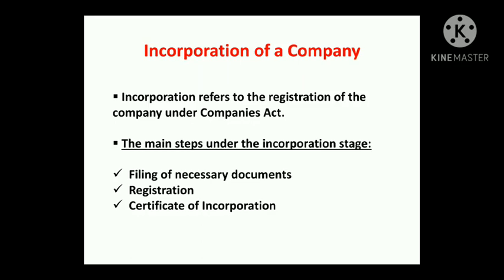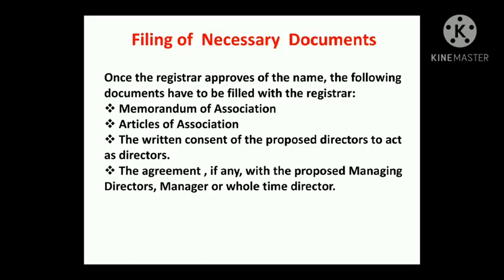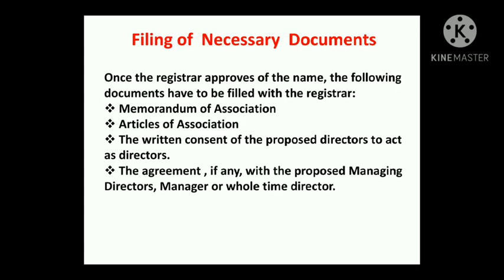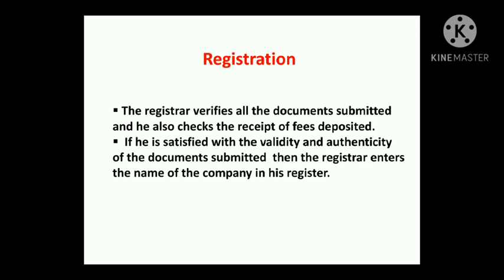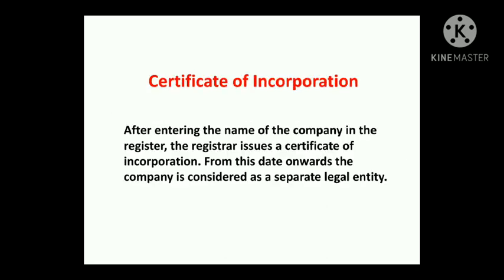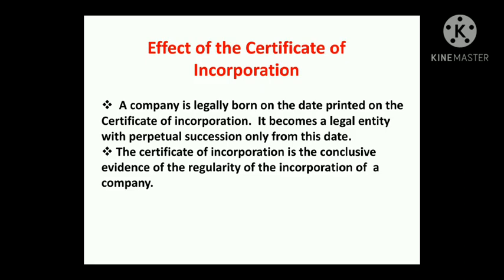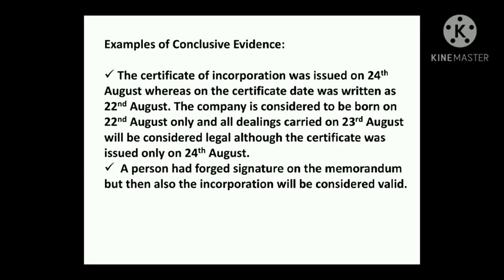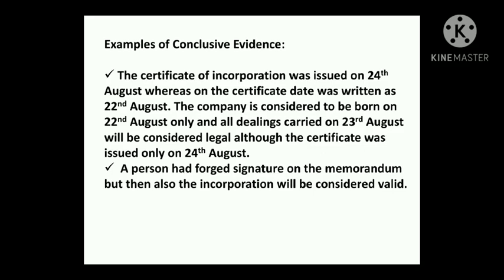Business Studies.Class.11. Chapter.7.Part.3